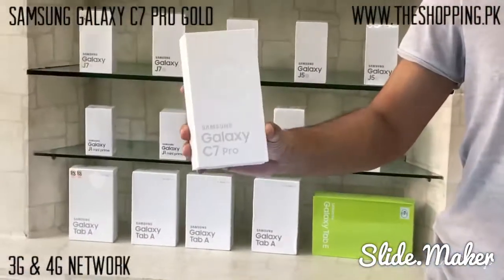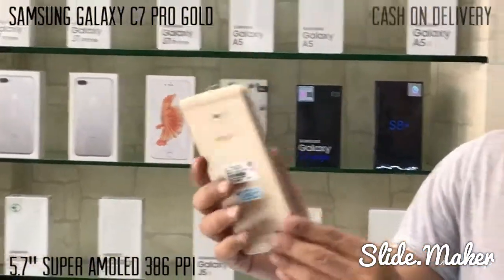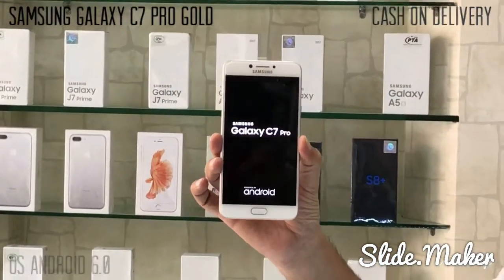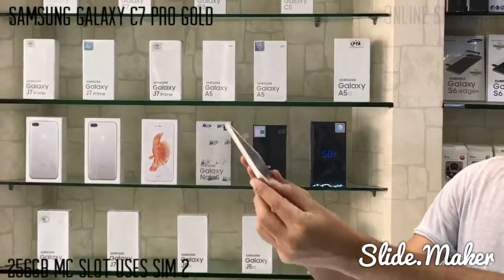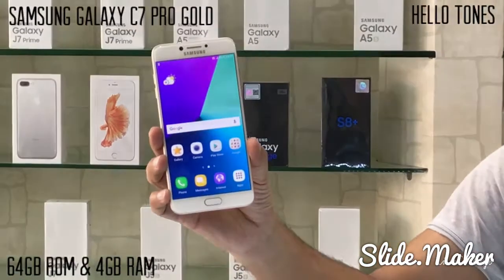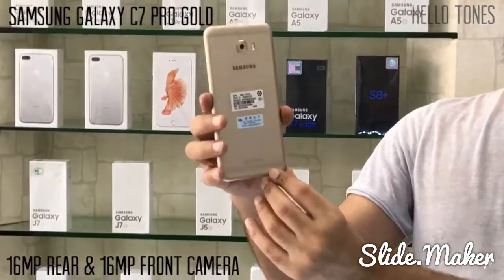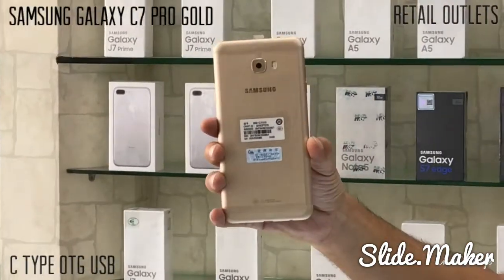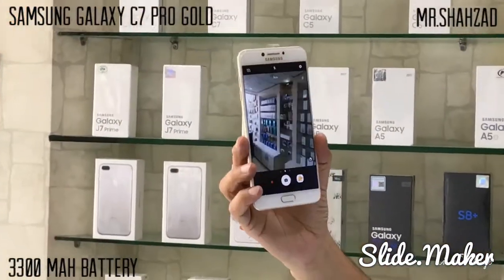SAMSUNG GALAXY C7 PRO GOLD & SAMSUNG C7 COMPARISON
SAMSUNG GALAXY C7 PRO GOLD & C7 DIFFERENCE,Samsung c7 pro gold color unboxing and review,c7 pro first look and overview hands on,Samsung galaxy c7 pro price in Pakistan and Dubai,